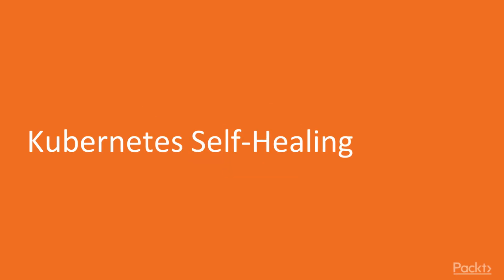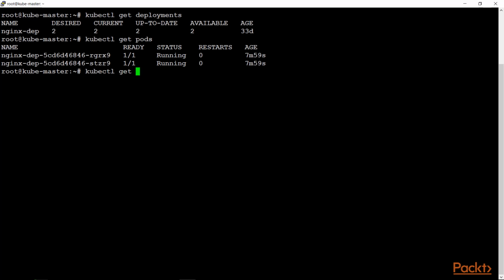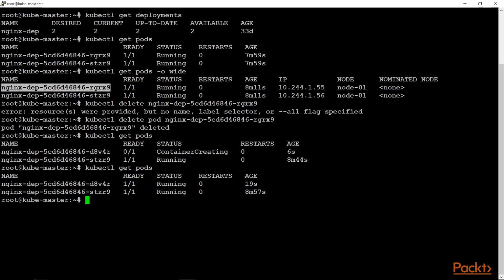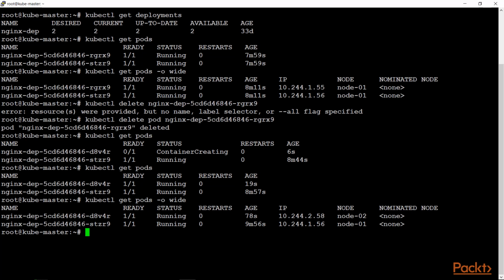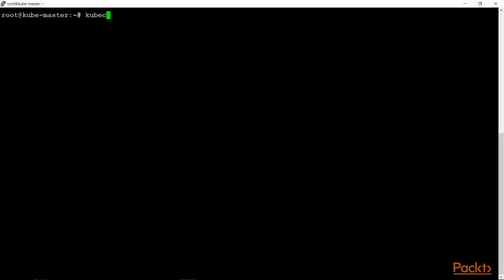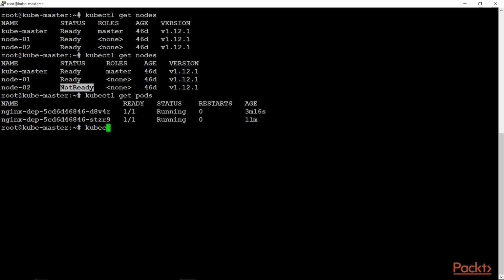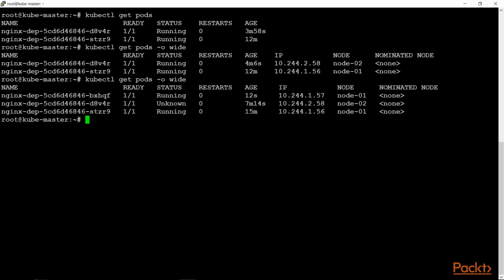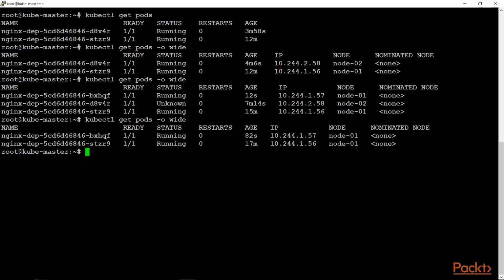Kubernetes Recipes : Kubernetes Self-Healing | packtpub.com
This video tutorial has been taken from Kubernetes Recipes. You can learn more and buy the full video course